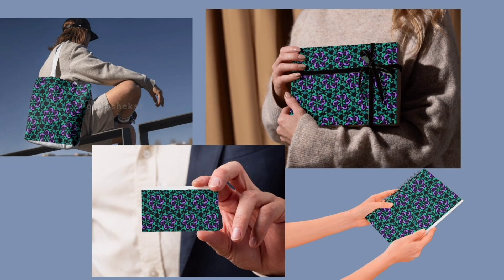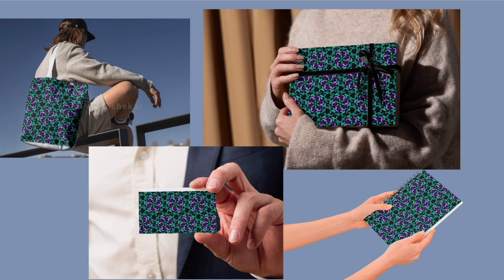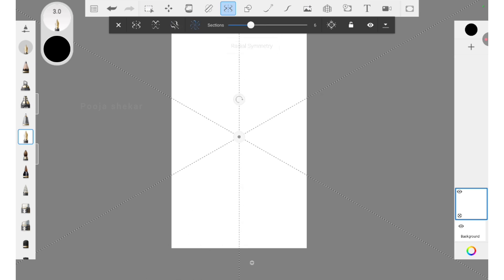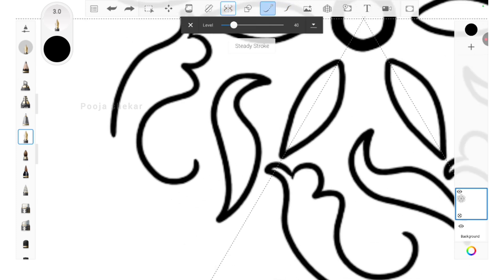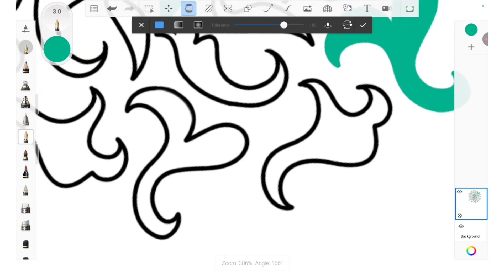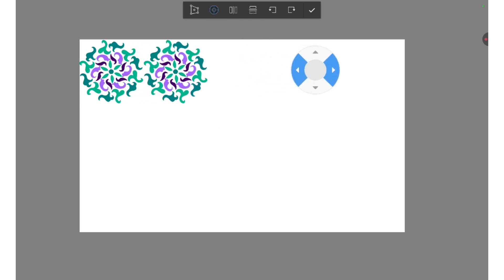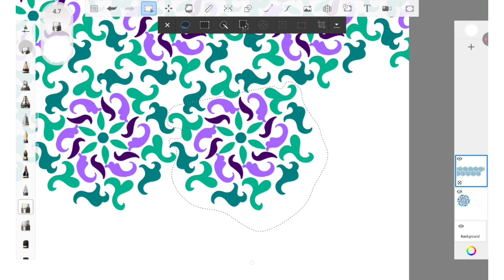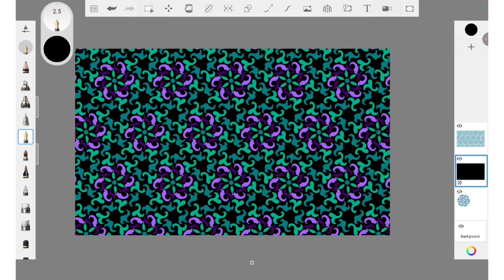Create Prints in your phone | in Autodesk sketchbook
how to use sketchbook app for fashion illustration
fashion illustration sketchbook
sketchbook app tutorial
autodesk sketchbook
sketchbook fashion illustration tutorial
fashion designer app
fashion designer drawing
fashion illustration
how to use sketchbook app
digital fashion illustration for beginners
digital illustration
dress design app
fashion illustration for beginners
how to become a fashion designer
sketchbook app
autodesk sketchbook tutorial
fashion design app
fashion designer
fashion illustration drawing
fashion sketchbook
fashion sketching
how to draw fashion sketches for beginners
sketchbook autodesk
sketchbook editing
sketchbook pro
theprint
3d fashion illustration
ai illustrator download free
autodesk sketchbook drawing
battleground show
croqui
digital fashion illustration
dress design app android
dress design kaise karen
fashion design illustration
fashion drawing
fashion sketches
fashion designer sketches
gambar drag
how to design a dress in phone
how to draft corset pattern
how to draw fashion illustration
how to draw stairs
illustration
Fashion portfolio